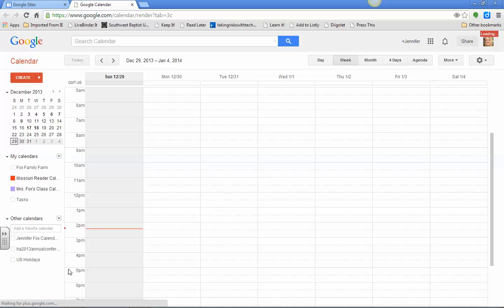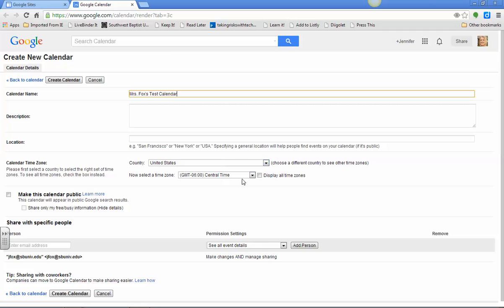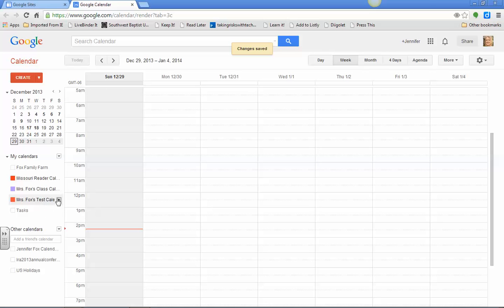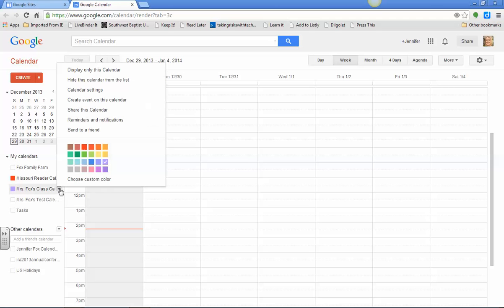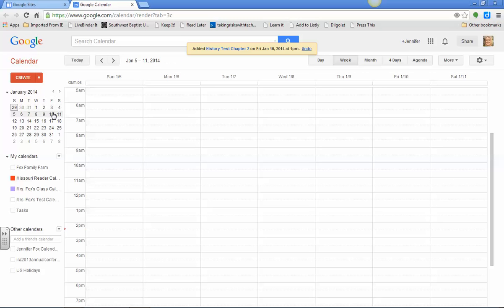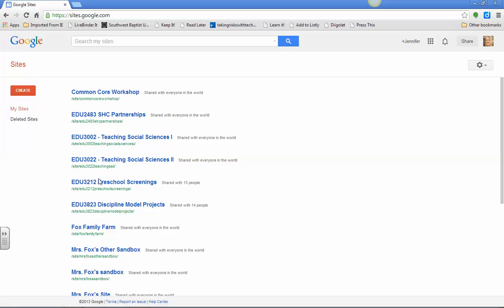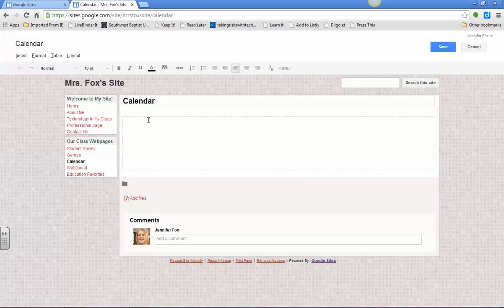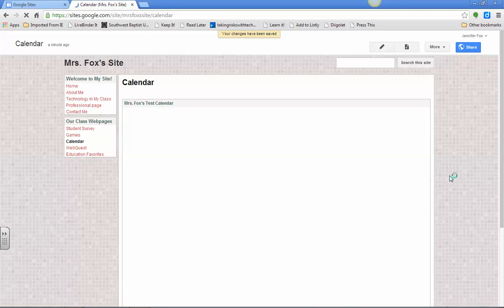How to Create a Google Calendar and Insert into Webpage